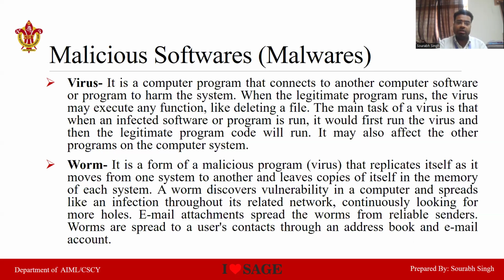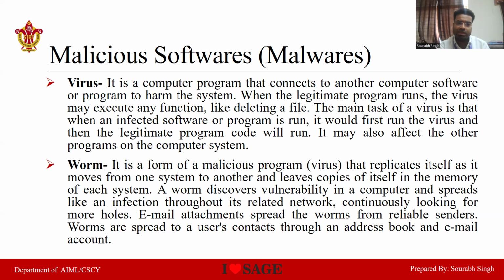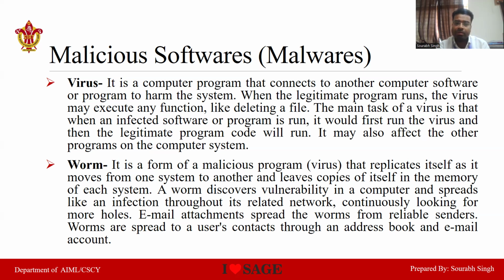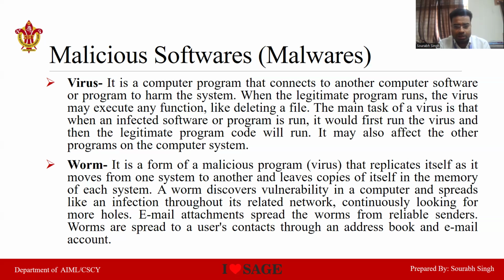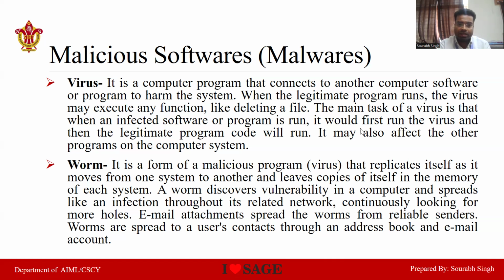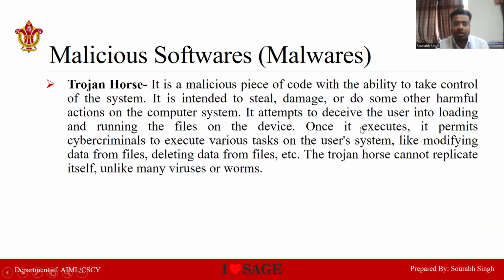Malicious Softwares By Prof. Sourabh Singh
Virus, Worms & Trojan Horse
Introduction to Malicious Softwares